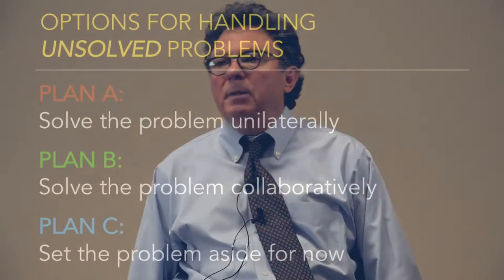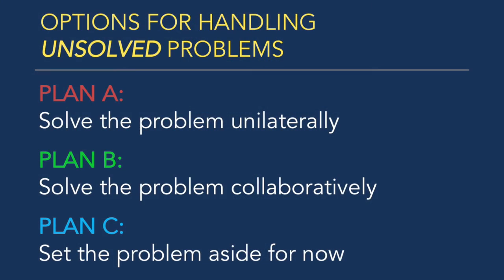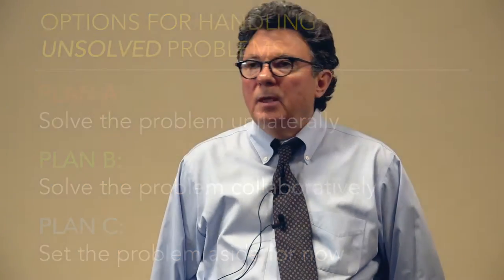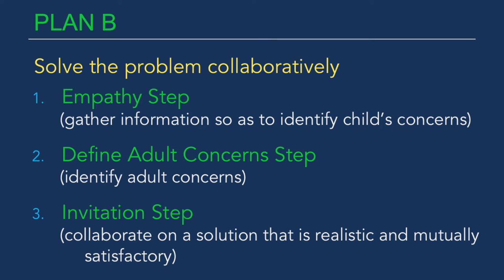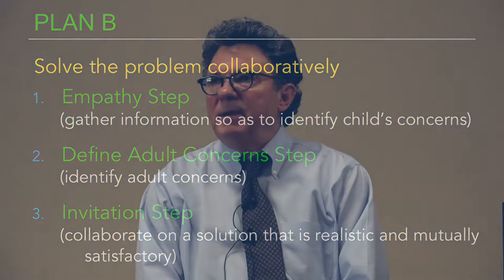The Three Plans and the Three Steps of Plan B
You’ve got three options for handling unmet expectations – check out this video for information on all three of these “plans.”